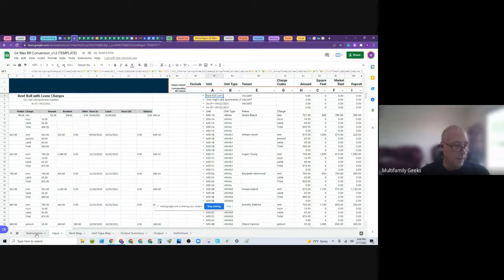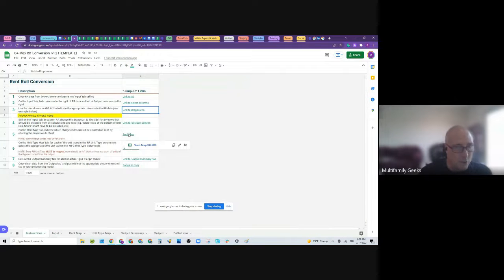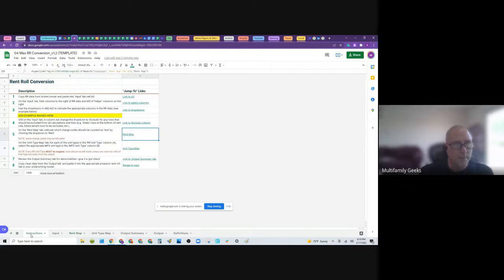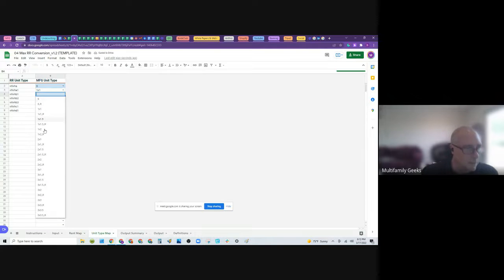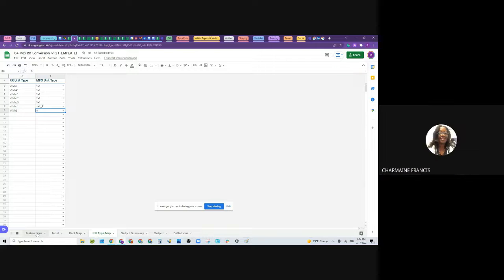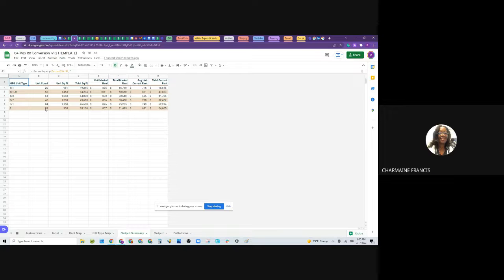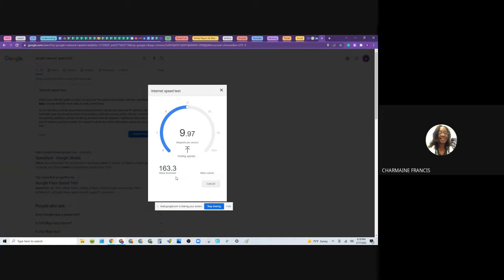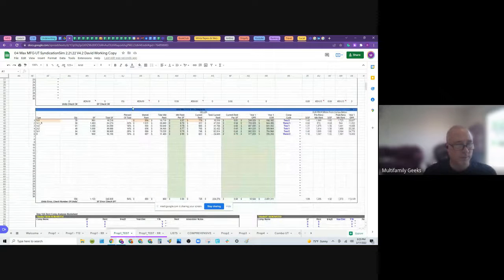Multifamily Underwriting Multifamily Geeks Geek Group How To Use The Rent Roll Converter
How To Underwrite A 308 Unit Multi-Family
Thanks for checking out our Geek Group Love Grow Freedom Opportunity. We help you build your multifamily brand! If you are interested in learning how to syndicate multifamily properties then please consider joining. Go to multifamilygeeks.com, log into AnthroBank with a free Student account, click on the Tools tab, and download our free multifamily underwriting template and then go to the Subscription tab and click certify to receive a call to see if we are a fit!

Pedro Santos
Charmaine Francis
Cabrin Mills
Tyler Rayman
Darnell Burroughs
Michael Washington
Mary Stinyard Jamison
David Selvin
Larry Paul
Trevor Blattner
Marc A Joseph
Chalmette Ray
Tess Martillano
Starr Tiller
Adler Manjares